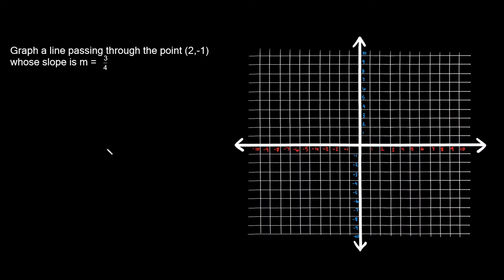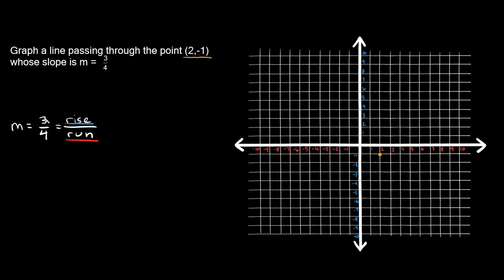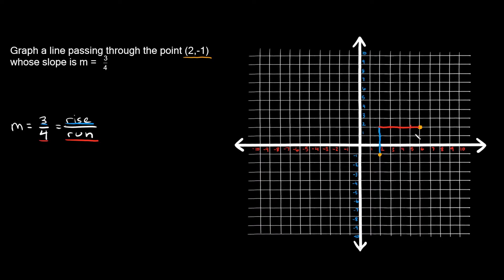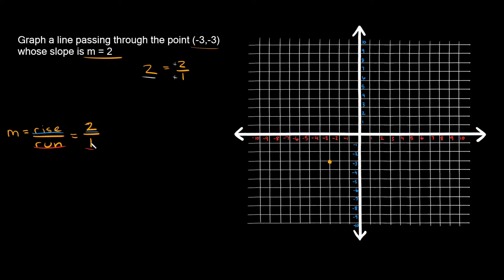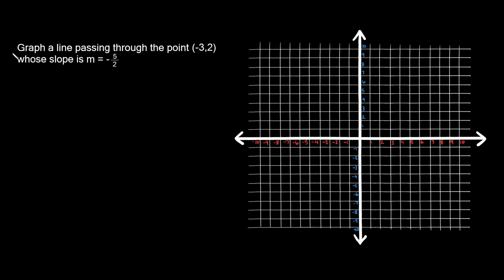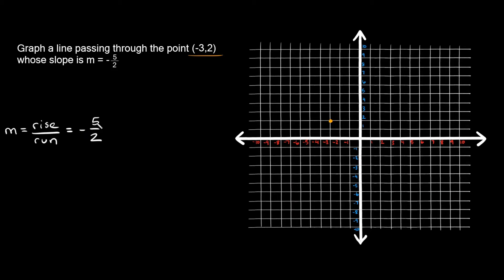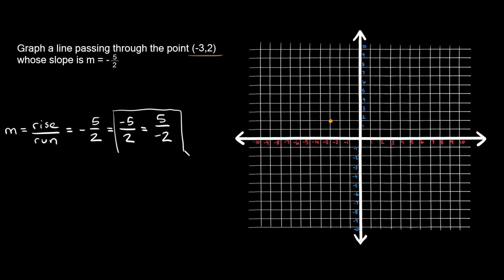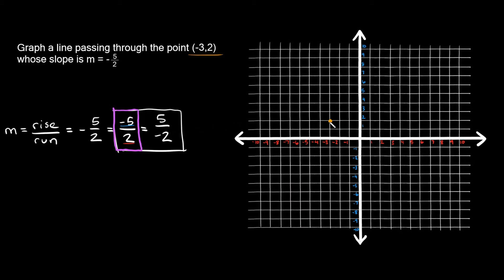Graph a Line Passing Through a Point (Given the Slope) | Eat Pi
In this video, I teach you how to graph a line when you're only given a point and a slope. I cover examples with different slopes: positive, negative, whole numbers, zero (flat/horizontal), and undefined (vertical).

0:00 - Introduction
0:10 - Graph a line passing through the point (2,-1) with a slope = 3/4
2:52 - Graph a line passing through the point (2,-1) with a slope = 0
4:10 - Graph a line passing through the point (2,-1) with a slope = Undefined
5:38 - Graph a line passing through the point (-3,-3) with a slope = 2
7:34 - Graph a line passing through the point (-3,2) with a slope = -5/2